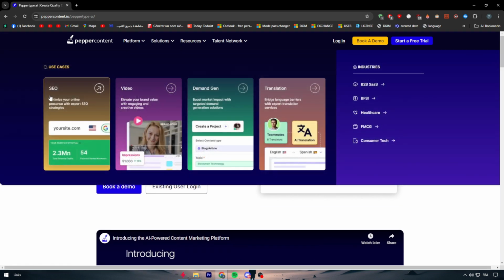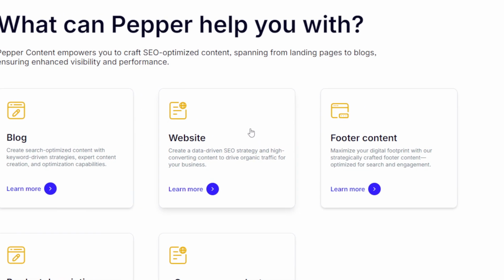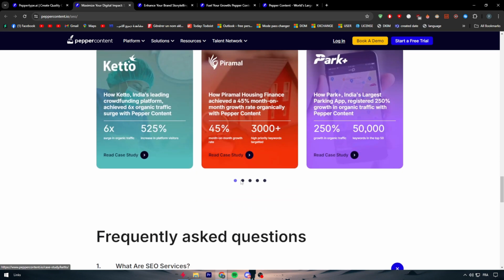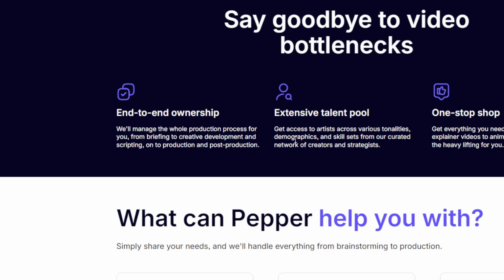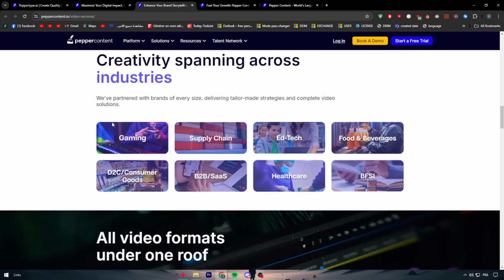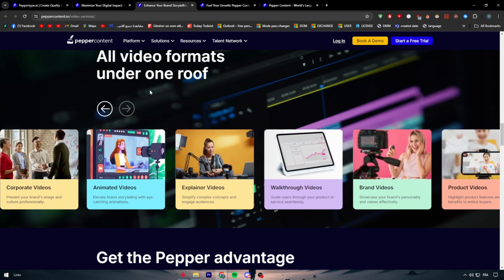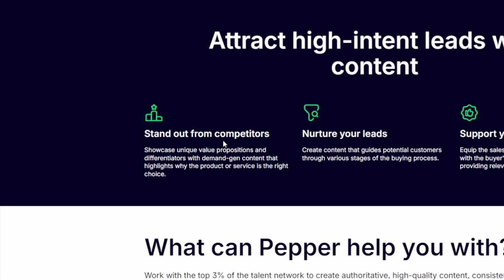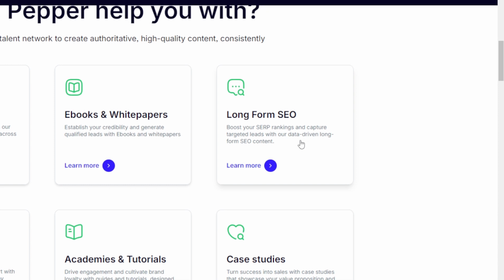How To Start Using PepperType ai For Beginners ! (Full Tutorial)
Today we talk about start using peppertype ai for beginners,peppertype ai,what is peppertype ai,peppertype ai tutorial